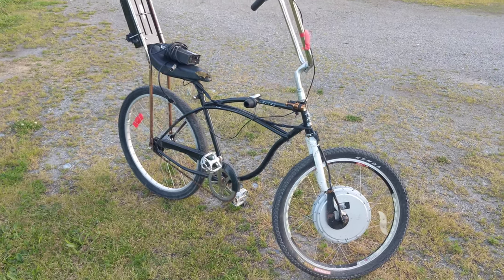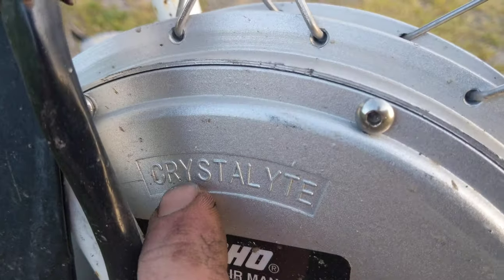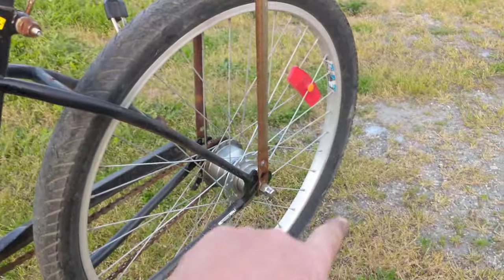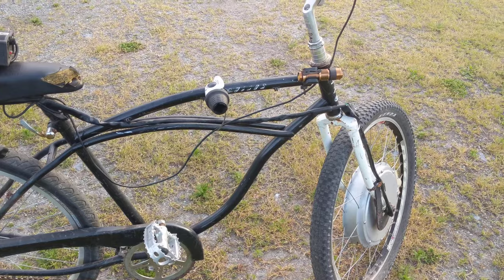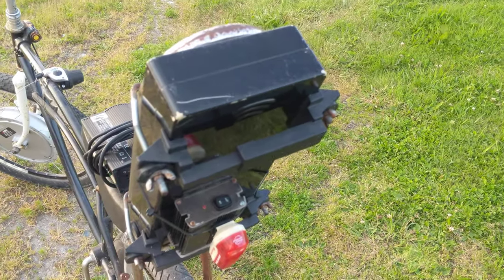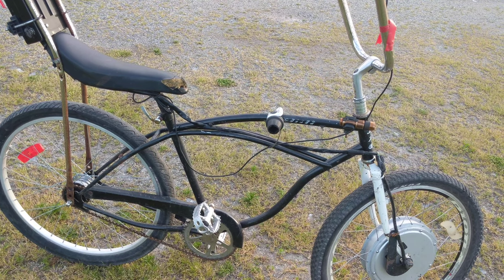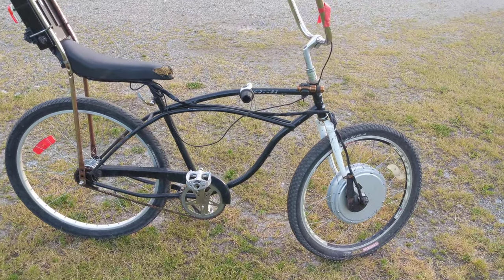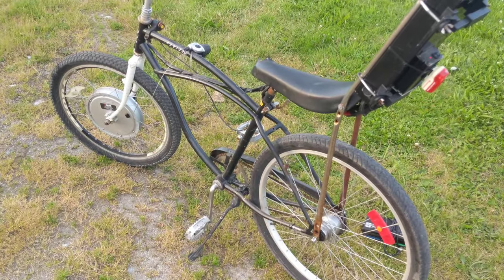Homebuilt 1000 Watt 48v Electric Bicycle, the "Frankenbike"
Here is a quick look at my old homebuilt 1000 watt 48 volt electric bicycle. I used a Crystalite front hub motor, an Ez 48V Lithium Ion 10ah battery pack and some random components. It's got the Shimano Nexus 4 internal coaster brake rear hub as well, maybe not a chopper. BUT stay tuned for another video about another electric bike I've got stashed away!